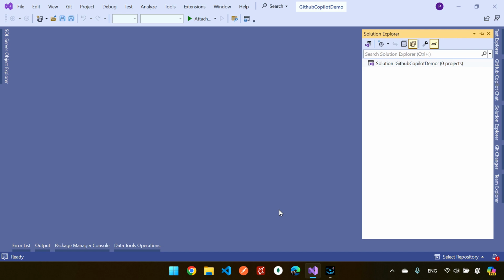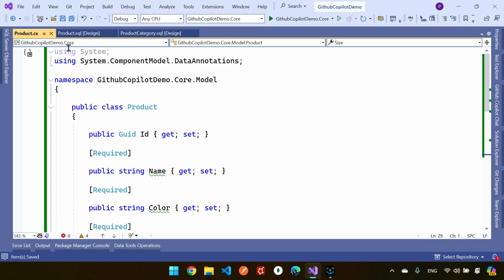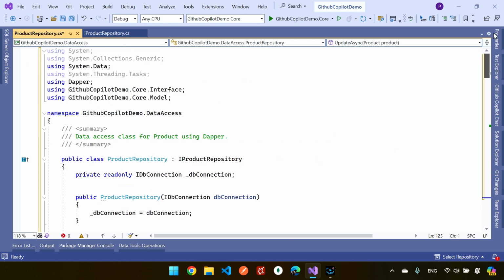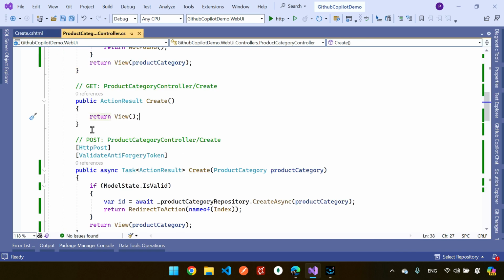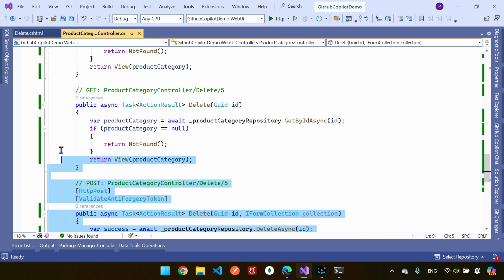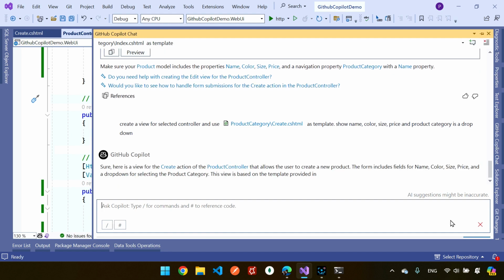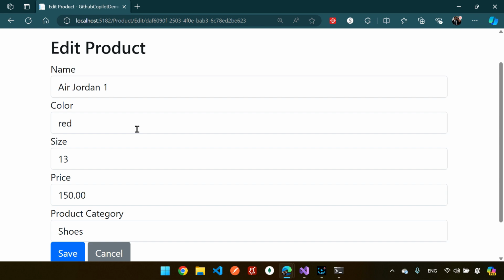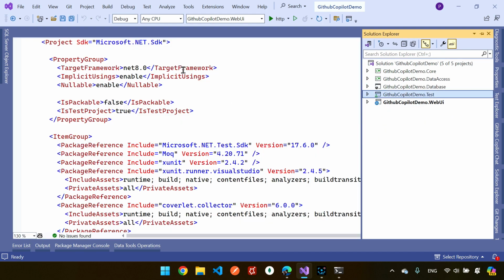Github Copilot in action!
Still unsure about the productivity gain of Github Copilot? Or do you want to see how it can be used in a real word use case to generate code, debug and fix problems? Watch me build a brand new application with persistent data layer, a web-based user interface, and unit tests completely from scratch with barely writing any code in just 55 minutes.